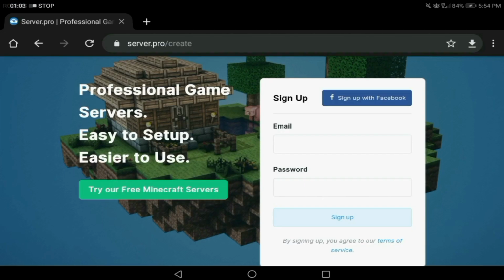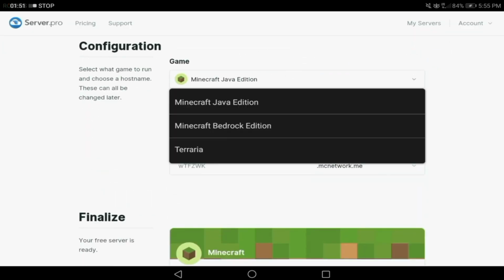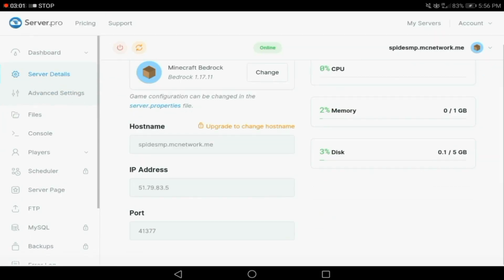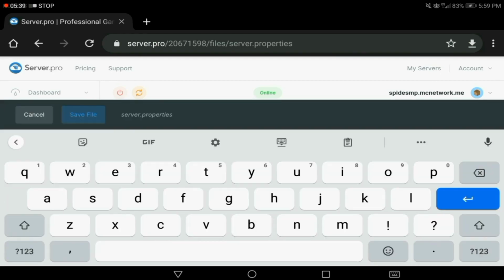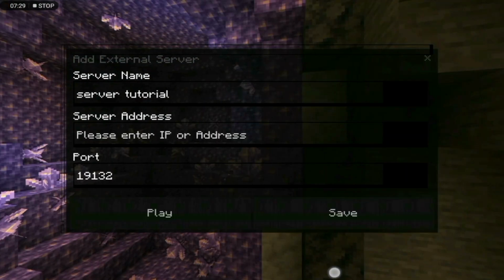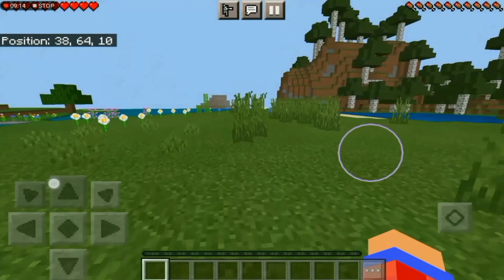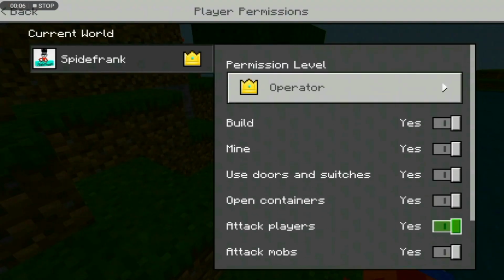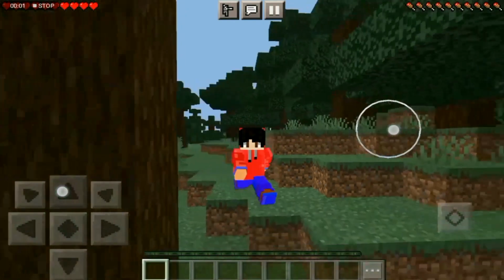How to CREATE a 24/7 MCPE Server | Server.pro for MCPE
Yo Spides, I'm gonna tell you, How to CREATE a free 24/7 MCPE Server, with Server.pro!